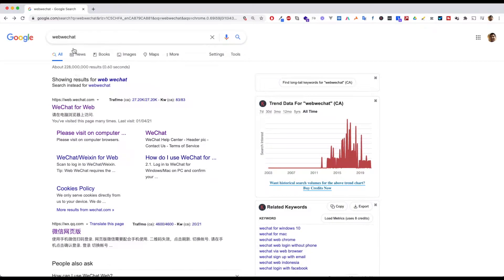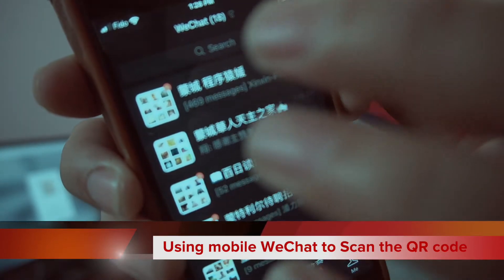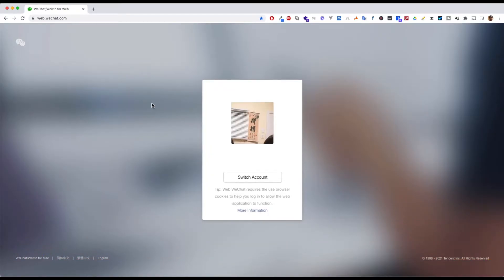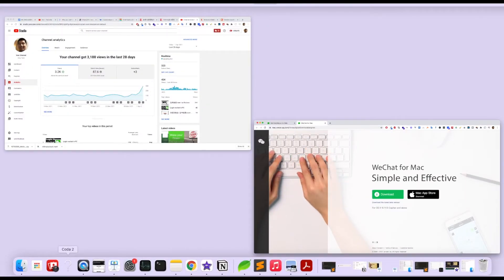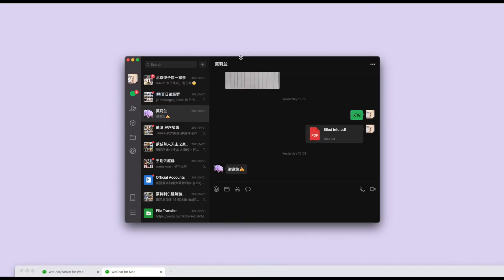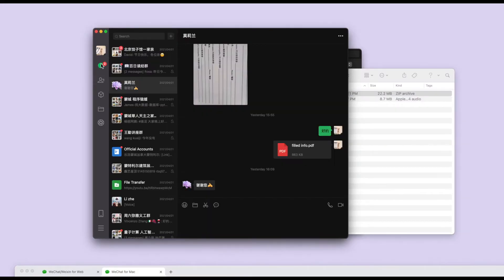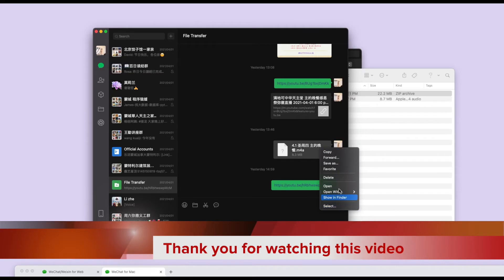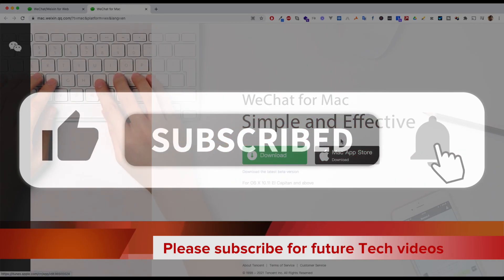How to Login Wechat in MAC / Web Wechat not Working on Mac, 登陆微信解决方法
This video demonstrate how to login in wechat on your MAC, and some feature you can use.
Web Wechat not Working on Mac, the reason is the website is not working, we need to download and Application on the MAC computer, then you need scan the QR code to login.
 电脑页面 无法登陆微信  解决方法
How to Login Wechat in MAC